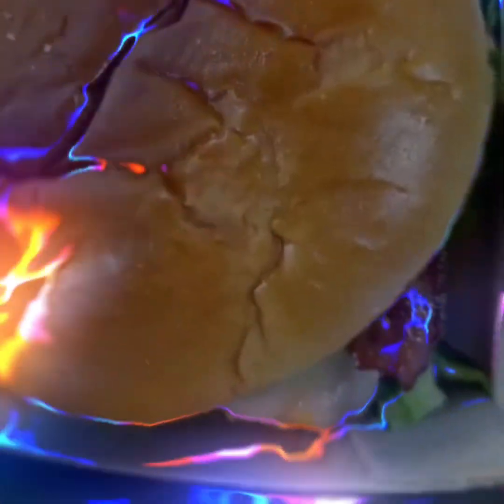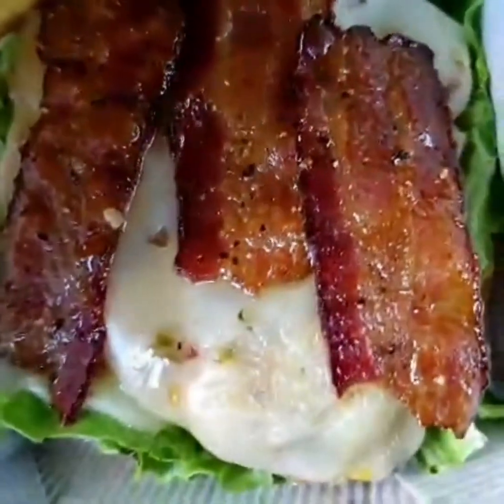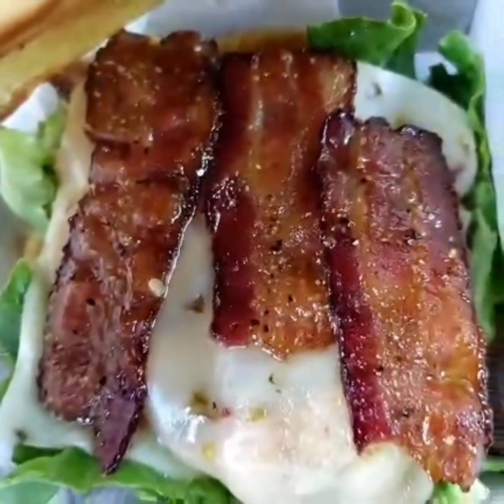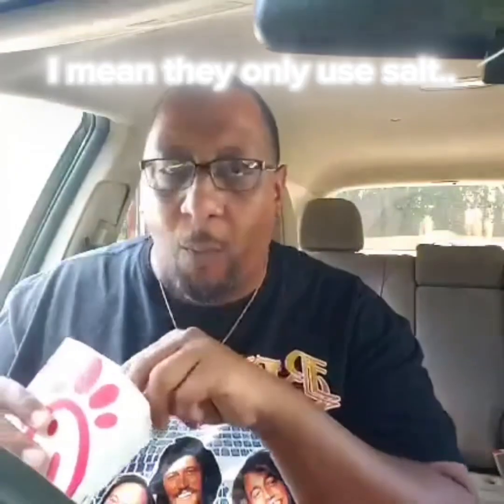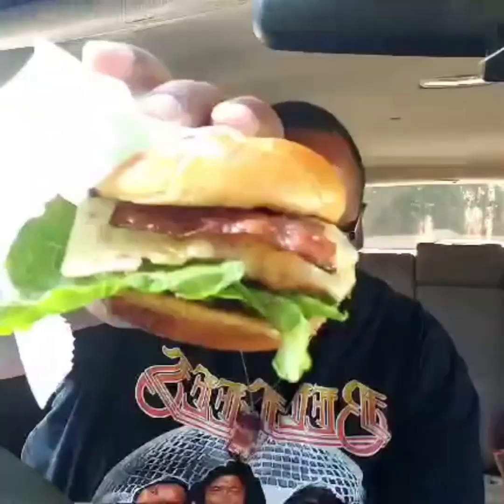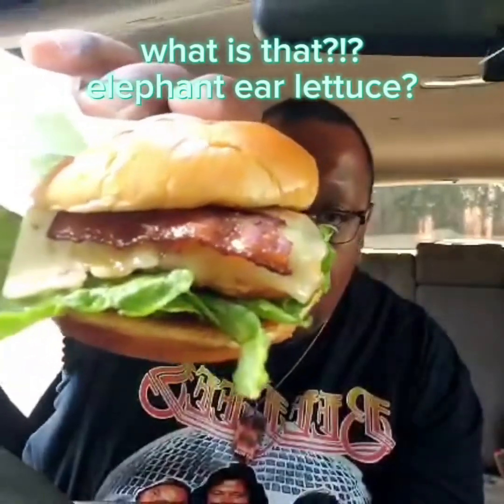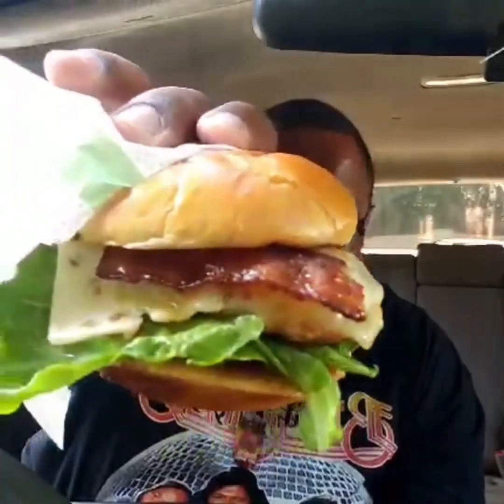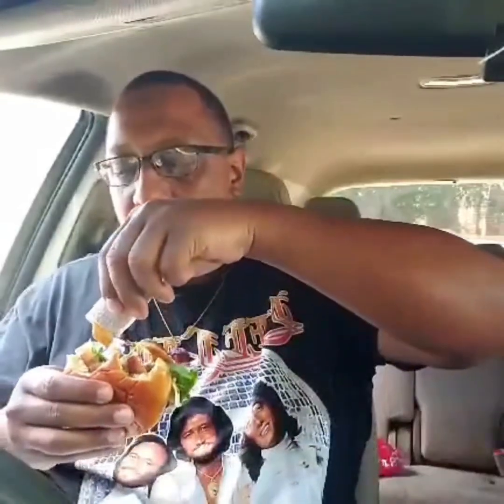Chick-fil-A Maple Pepper Bacon Sandwich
Today Ralph tries the new Maple Pepper Bacon Sandwich from Chick-fil-A. Their menu is fairly small but has been increasing over the past few years. Is this one worth staying on the menu or is it a disappointment?